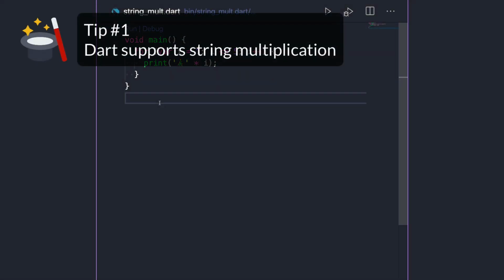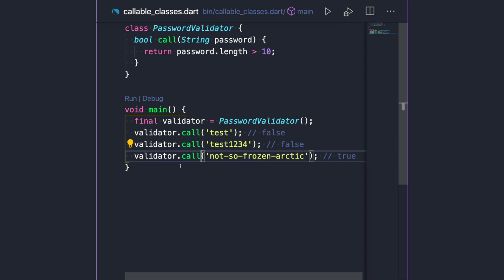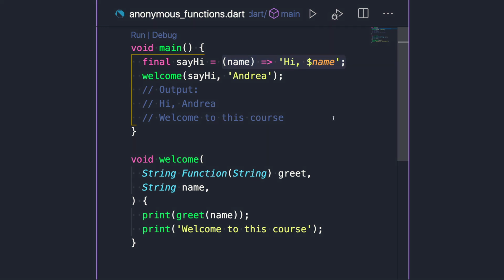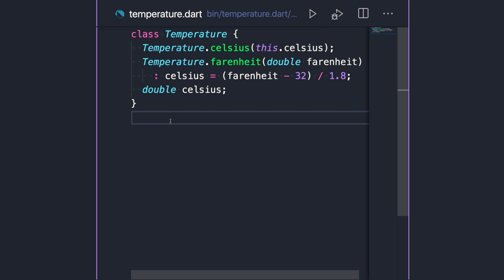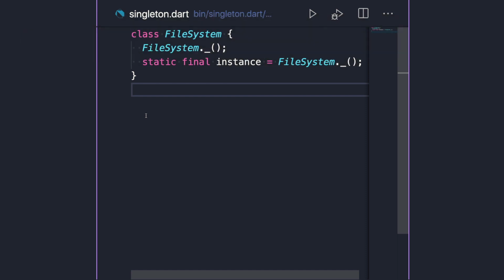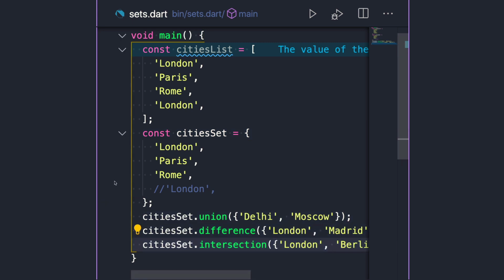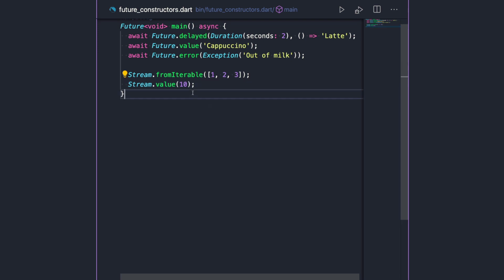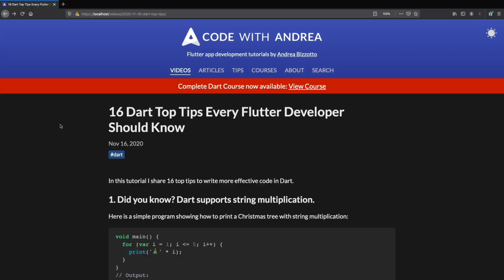Top 16 Dart Tips and Tricks Every Flutter Developer Should Know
In this tutorial I share 16 Dart top tips that will improve your coding style as a Flutter developer.

You can use them to write more concise and effective code, and make the most of the Dart language.

CONTENTS

00:00 - Intro
00:22 - 1. Dart supports string multiplication.
01:03 - 2. Use Future.wait to execute multiple Futures concurrently
01:32 - 3. Dart callable classes
01:57 - 4. How to invoke nullable callbacks
02:33 - 5. Using anonymous functions and functions as arguments
03:36 - 6. You can use collection-if and spreads with lists, sets AND maps
04:06 - 7. Iterating through a map in a null-safe manner?
04:36 - 8. Use named constructors and initializer lists for more ergonomic APIs.
05:16 - 9. Getters and setters
05:51 - 10. Use underscores for unused function arguments
06:16 - 11. Singletons and private constructors
06:58 - 12. Need a collection of unique items? Use a Set rather than a List.
07:42 - 13. How to use try, on, catch, rethrow, finally
08:27 - 14. Common Future constructors
09:05 - 15. Common Stream constructors
09:57 - 16. Sync and Async Generators
10:46 - Wrap Up

Join my FREE email course to become a Flutter expert with the best resources, at your own pace

Happy coding!